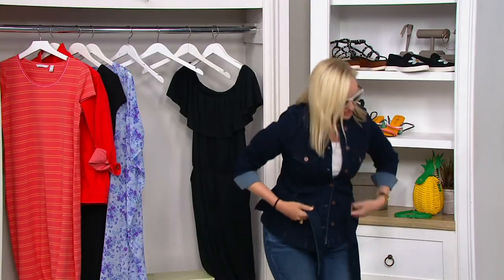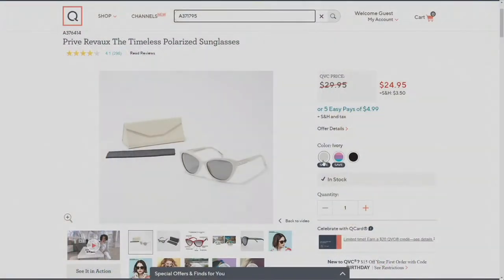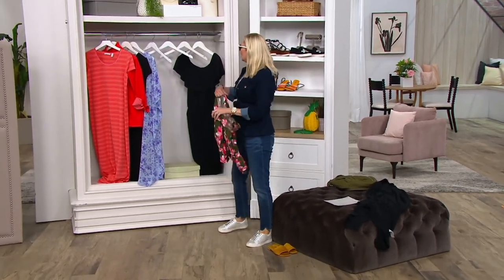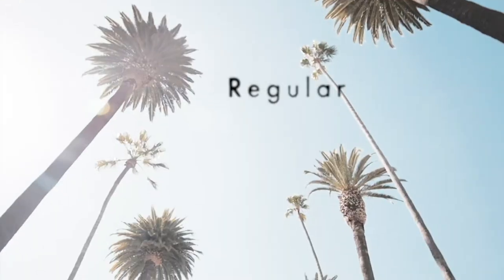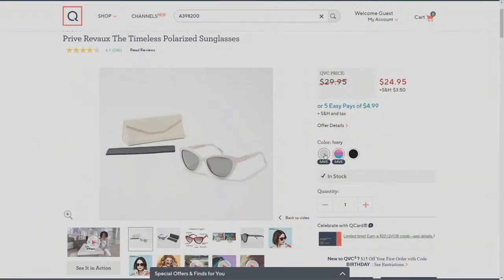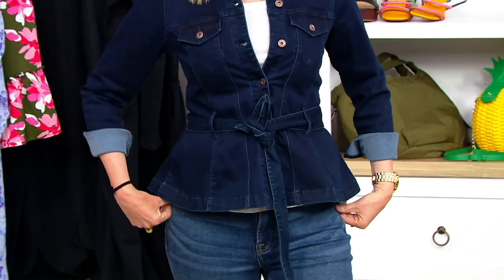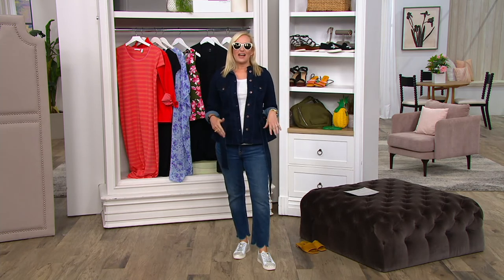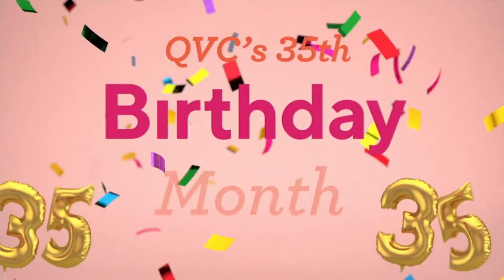Prive Revaux The Timeless Polarized Sunglasses on QVC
Prive Revaux The Timeless Polarized Sunglasses

Skip the bleary eyes: you're on vacation. From beach reads to cruising with the top down, these crystal-studded sunnies make everything feel a bit more fabulous. From Prive Revaux.